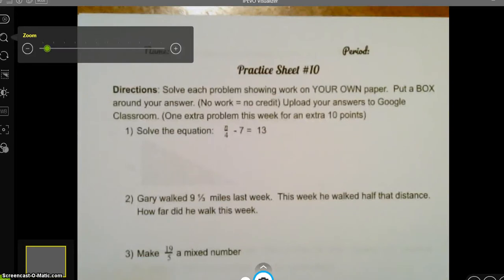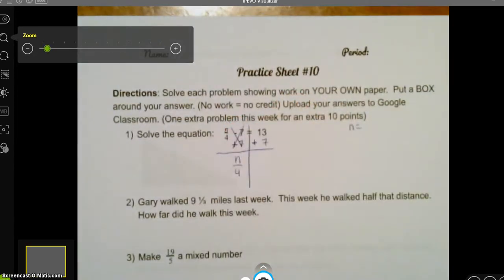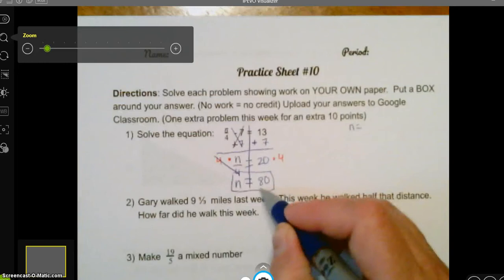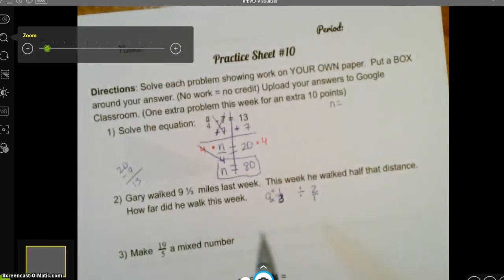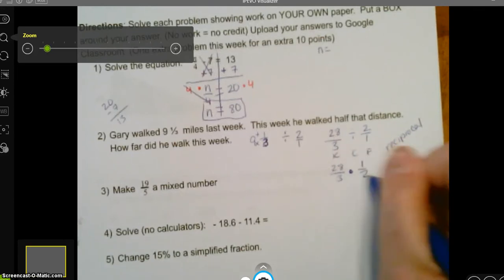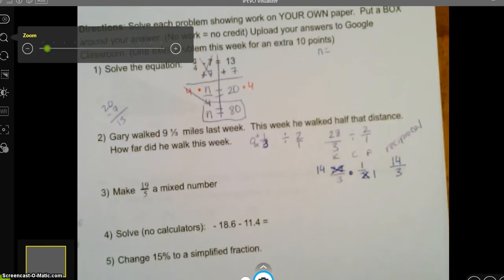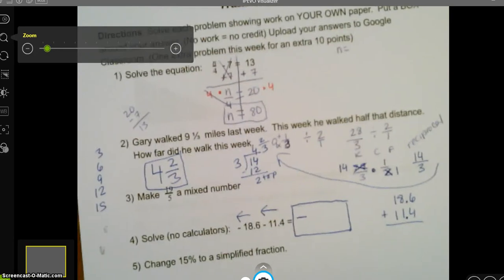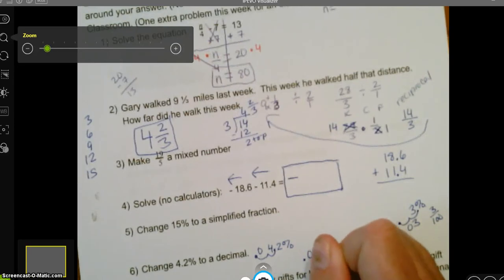PS#10 Video 1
Practice Sheet #10 Video 1